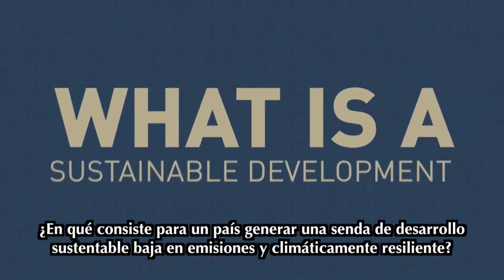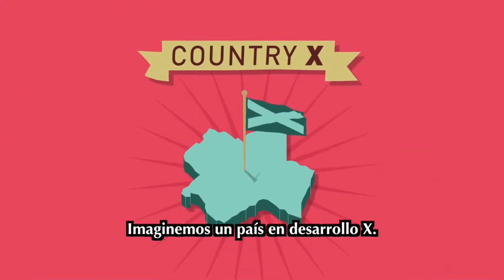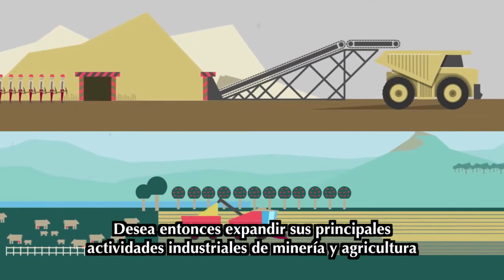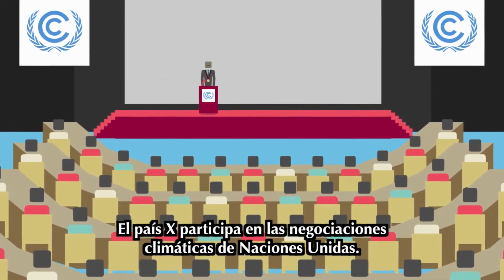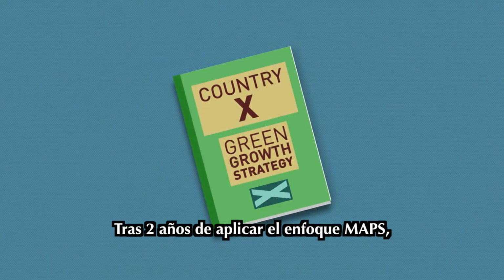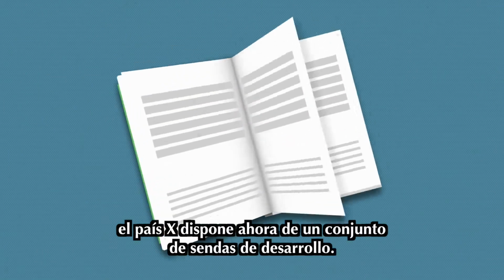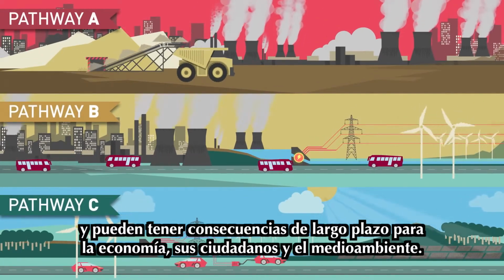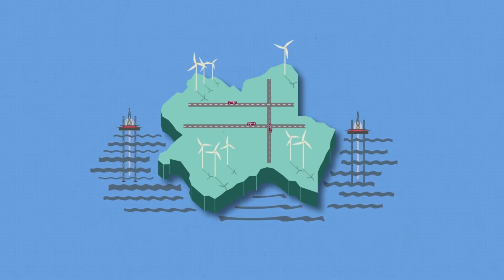The MAPS Approach SUB